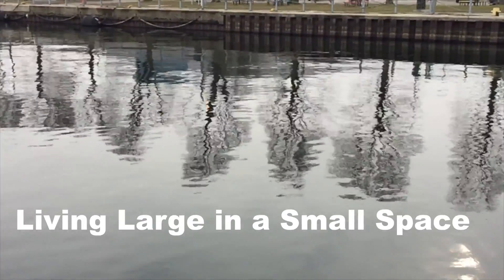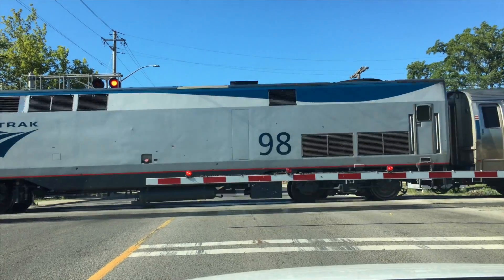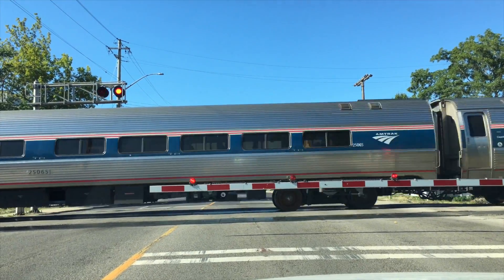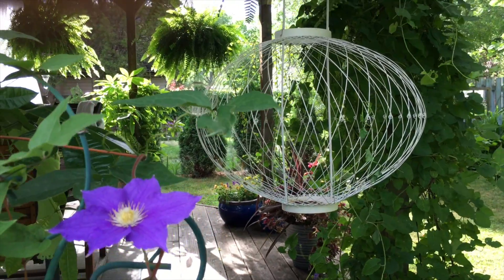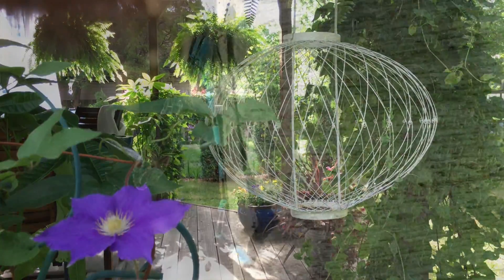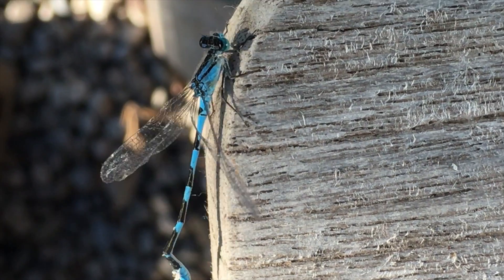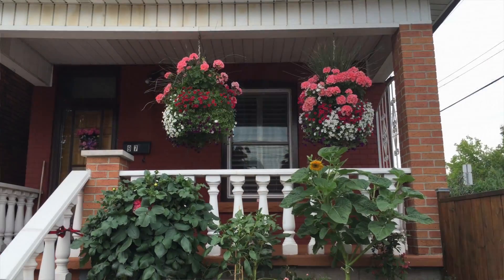Tiny Perfect House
This video is about the Tiny Perfect House